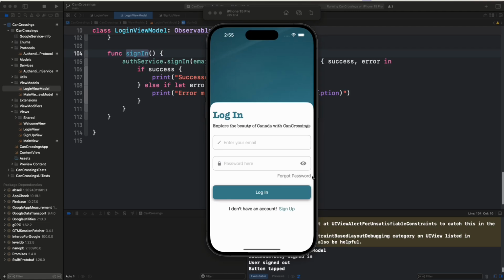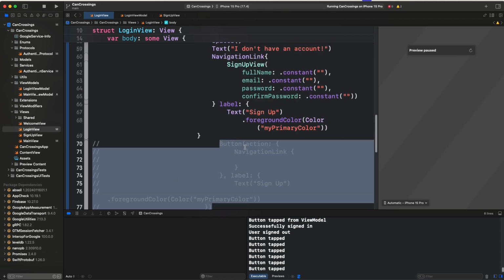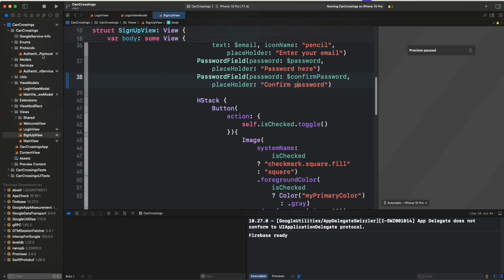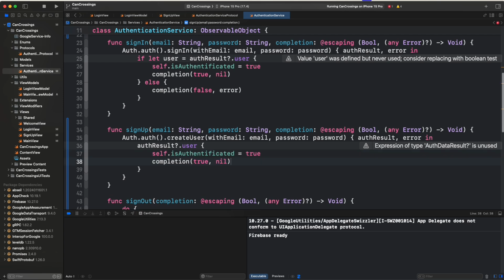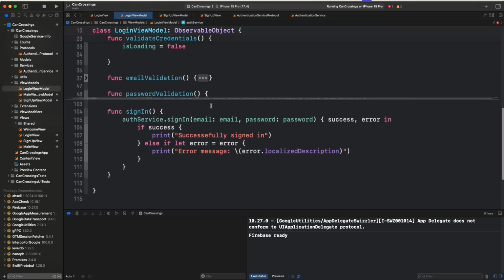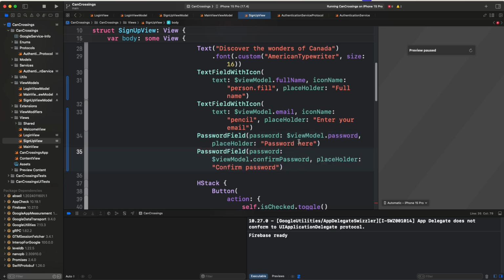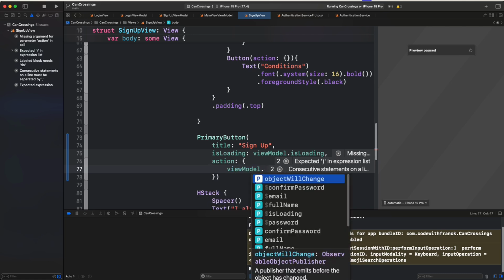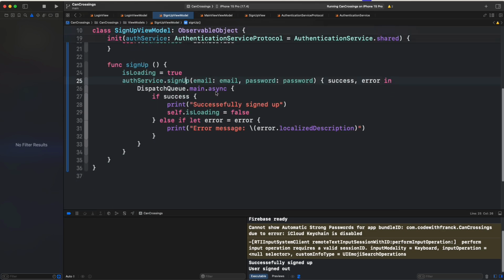🔥Firebase SignUp in SwiftUI: the easiest way | Log In & Sign Up with Firebase #32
In this video, I'll walk you through the process of implementing sign up functionality using Firebase in a SwiftUI application. Whether you're a beginner or an experienced developer, this tutorial will cover everything you need to know to add a secure user logout feature to your app.

Happy Coding! 😊